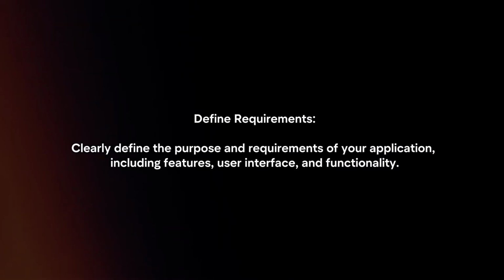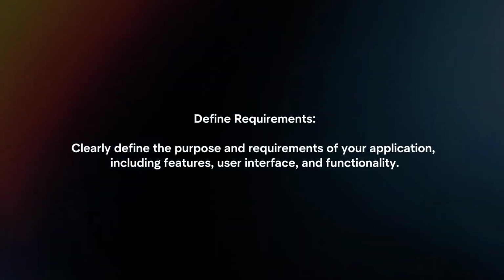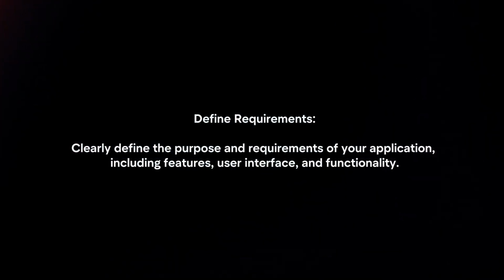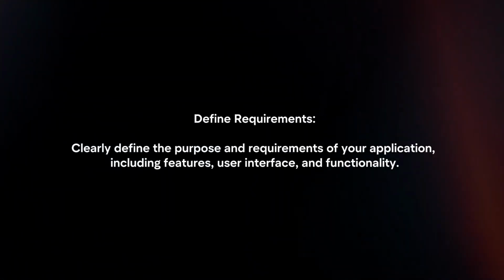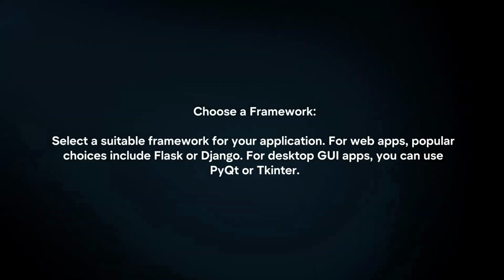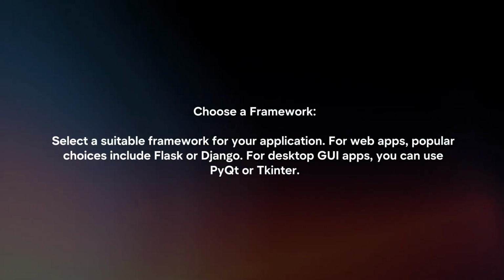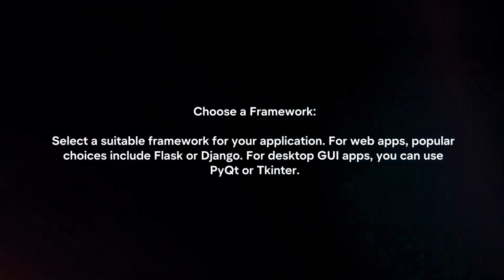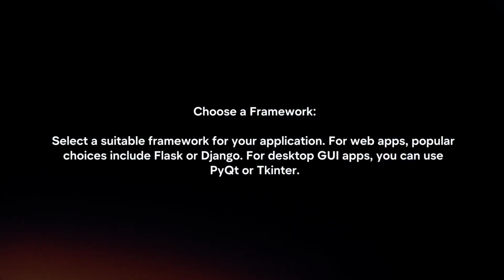How To Build An App In Python? (2024)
In this video I will explain How You Can Build An App In Python In 2024.